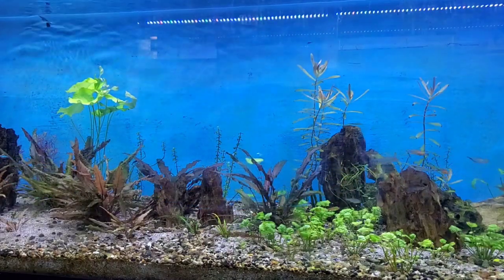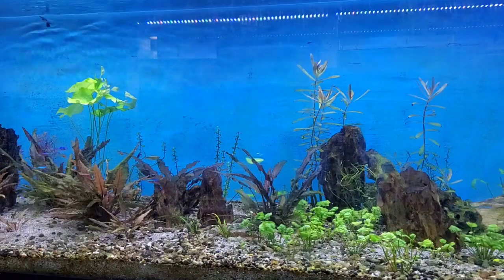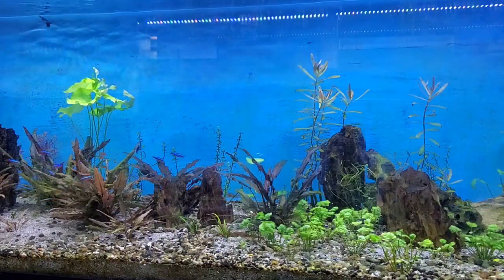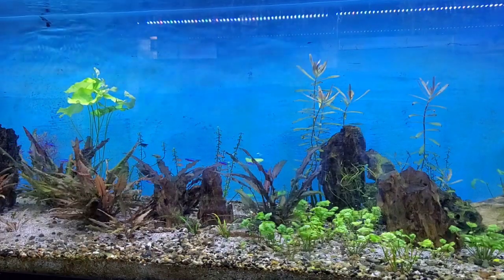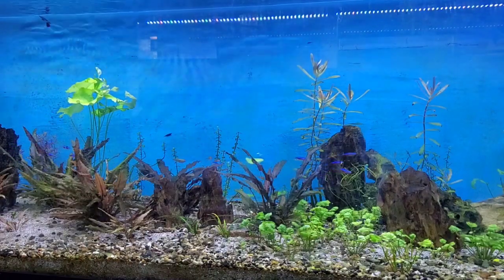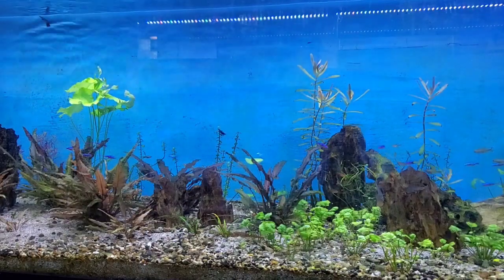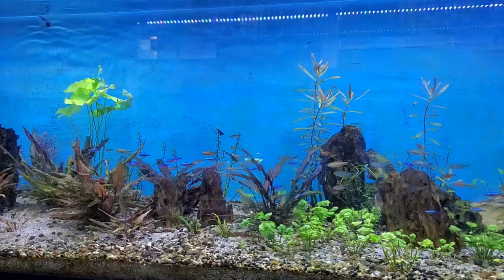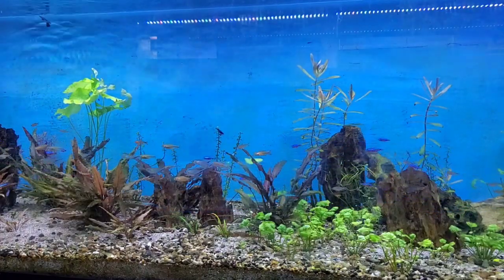4-3-4 method does this actually work? let the testing begin.